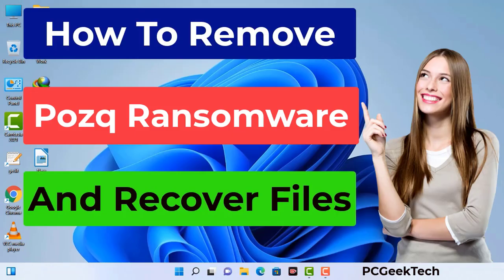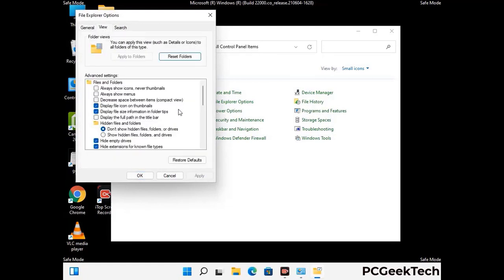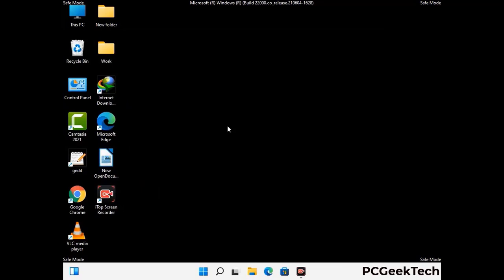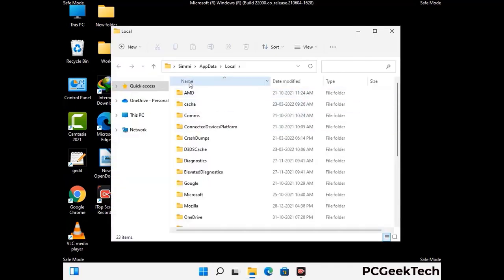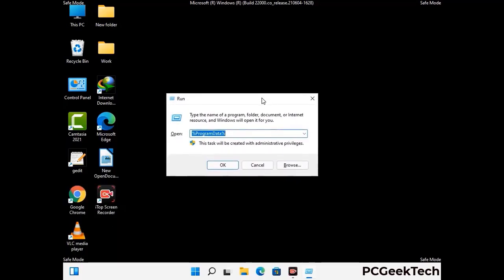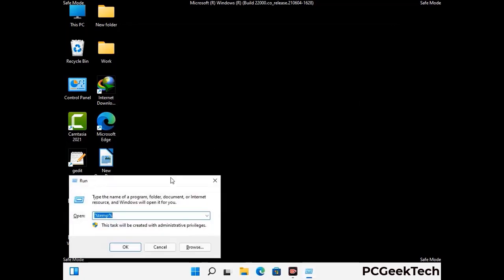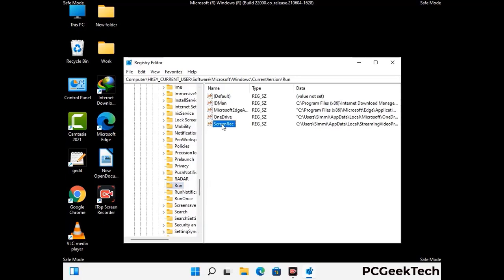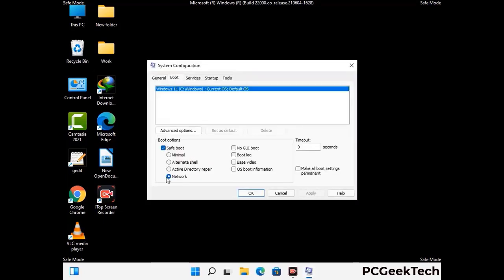Pozq Ransomware [.Pozq File Virus] Remove & Decrypt .Pozq files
Pozq Virus Removal Guide

Pozq is a dangerous Ransomware-type malware. It encrypts files on the targeted PC and add ".Pozq" extension to the file names. After rendering all the files useless on the infected PC, Pozq virus also generates "_readme.txt" ransom note. It is demanding $980 in Bitcoins as payment for the decryption tool.

Creators of this nasty virus will not restore your files after getting the money. So do not trust attackers to decrypt your files. Do not contact them at any cost. Please Visit the Malware Removal Guide to Download Pozq Ransomware Removal Tool. There you can also get instructions on how to restore your .Pozq encrypted files.

How To Remove Pozq Ransomware (+ Decrypt .Pozq Files) - Video Guide

0:00 Welcome
0:08 Start PC in Safe Mode
0:53 Show Hidden Files and folders
01:19 Remove malicious IP from the host file
01:57 Remove Virus related Files and folders
05:09 Remove Virus From Registry Editor
06:38 Reboot PC in Normal Mode

PCGeekTech

Terms:
How to remove Pozq Ransomware
How to remove .Pozq File Virus
Pozq Ransomware Removal Guide
.Pozq File Virus Removal
Decrypt .Pozq Files
Recover .Pozq Files
How to Restore .Pozq files
.Pozq file recovery